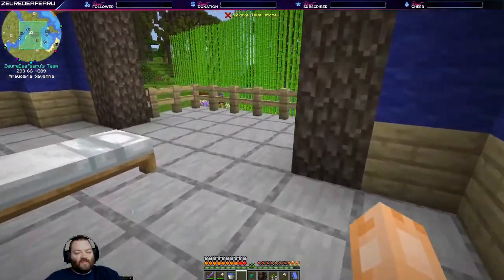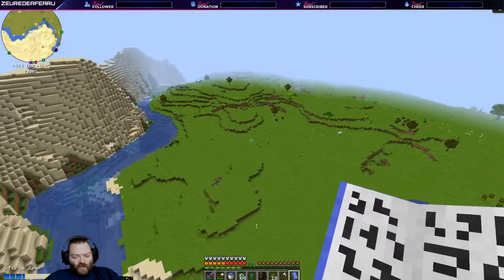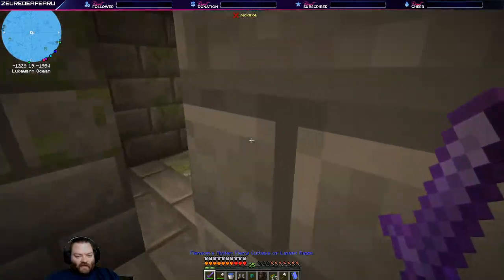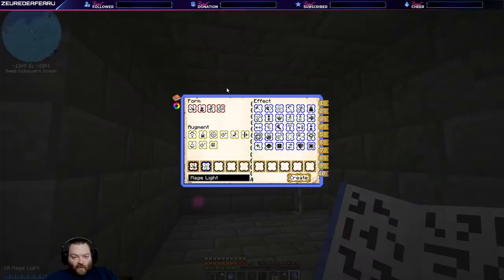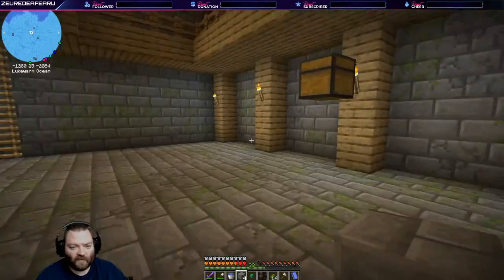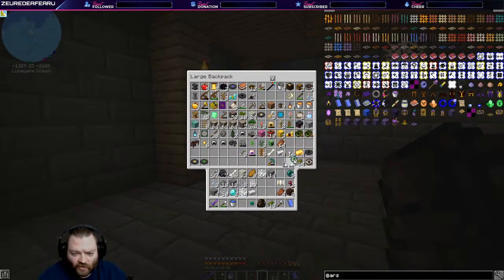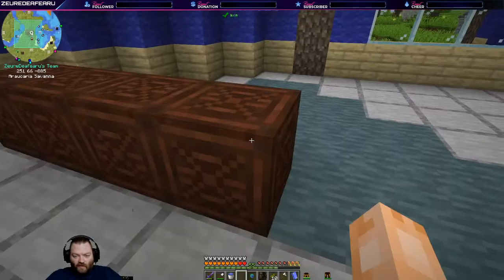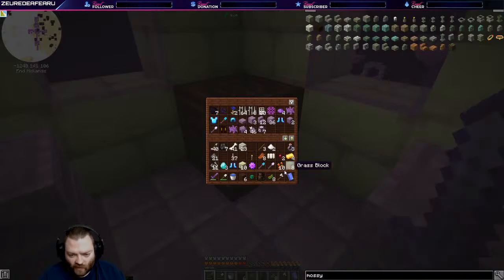Z for all! Enigmatica 6 is live!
Hello, thanks for stopping by to watch the videos.  So glad you could make it.